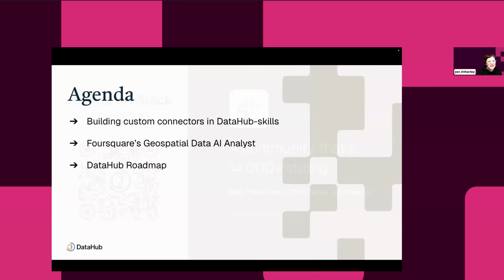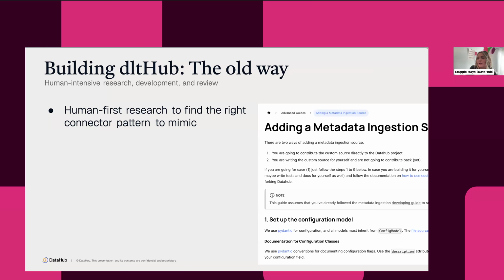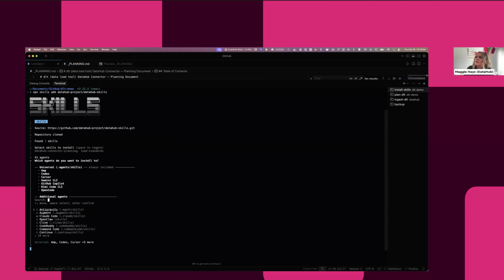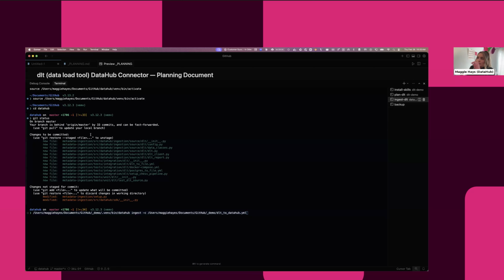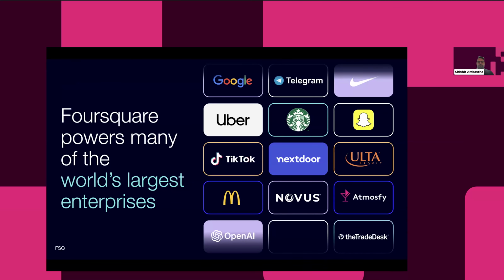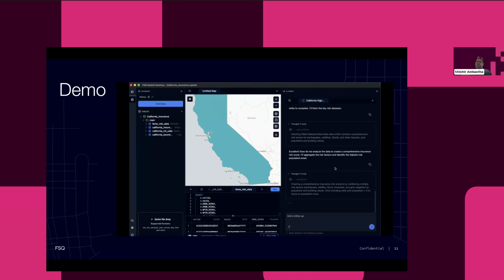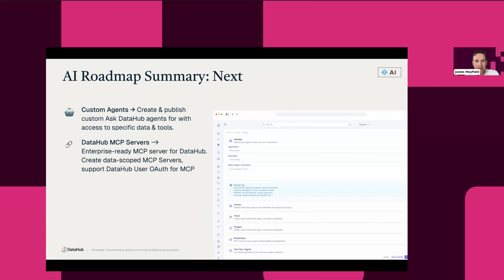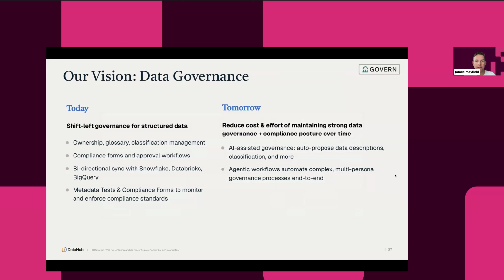DataHub February 2026 Town Hall: Accelerating Connector Development with AI Skills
Data lineage is only as powerful as the connections it can trace. Join the DataHub team and Foursquare for a deep dive into how lineage is being extended to new sources, how it powers context management for AI agents in production, and where it's headed next.

What's covered:

Custom Connector Creation with Claude Code Skills:
→ Found Product Manager Maggie Hays demos Claude Code-based skills that make building custom ingestion connectors easier than ever. See how to bring new data sources into DataHub's lineage graph without deep connector development expertise.

Community Highlight:
→ Foursquare's Geospatial Data AI Analyst: Software Engineer Shishir Ambastha walks through Foursquare's production AI workflow that leverages enriched metadata and lineage context to power intelligent geospatial data analysis. A real-world example of how context management enables production-grade AI agents.

DataHub Product Roadmap Update:
→ VP Product James Mayfield shares what shipped in the latest DataHub Cloud release and previews what's coming through the end of Q1 2026, including expanded lineage capabilities, agent tooling enhancements, and context graph improvements.

Key takeaways:

• How to extend lineage coverage to previously unsupported sources
• Real production patterns for using metadata context in AI workflows
• Practical approaches to building custom connectors with AI assistance
• What's next on the DataHub product roadmap

Featured speakers:
• Shishir Ambastha, Software Engineer at Foursquare
• Maggie Hays, Founding Product Manager at DataHub
• James Mayfield, VP of Product at DataHub